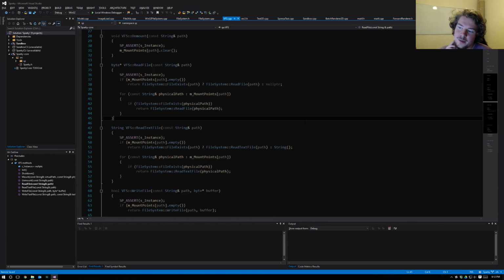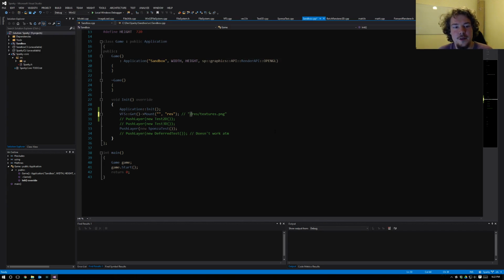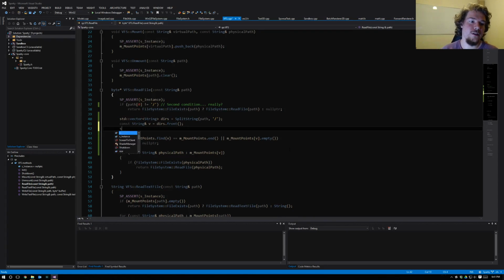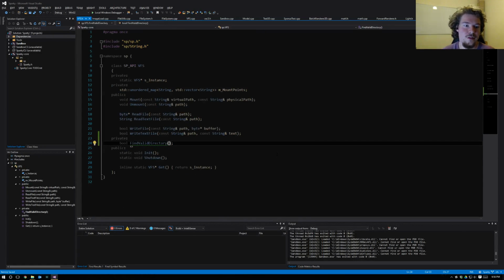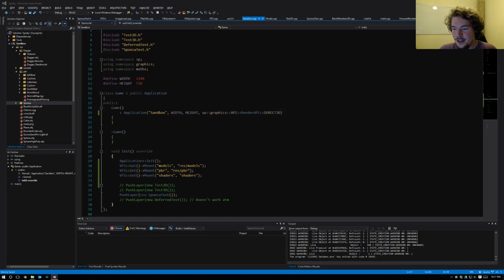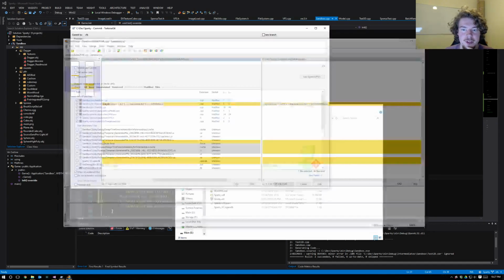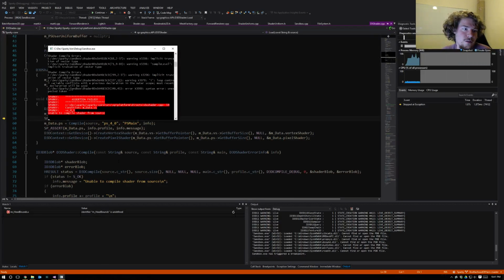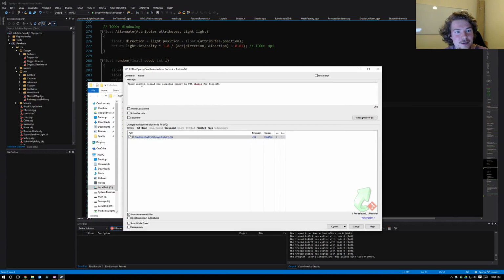Working on a Virtual File System (VFS) for SparkyEngine!